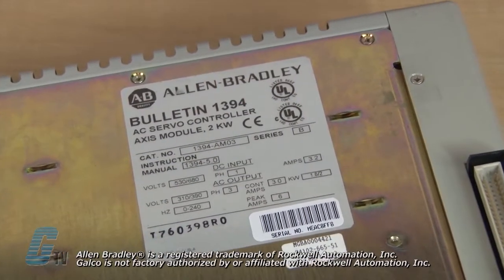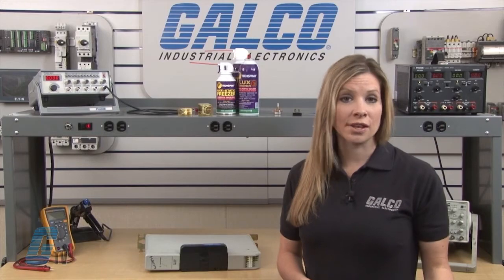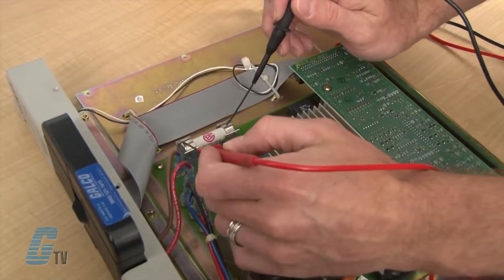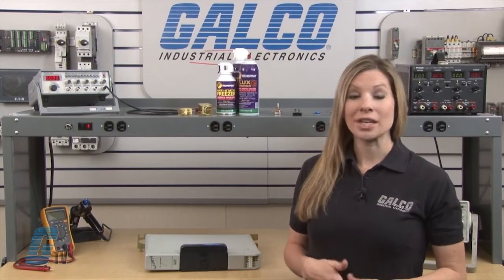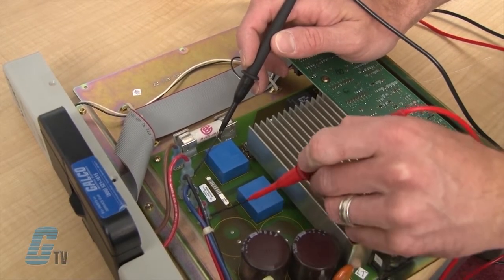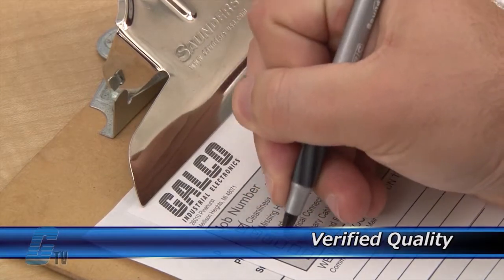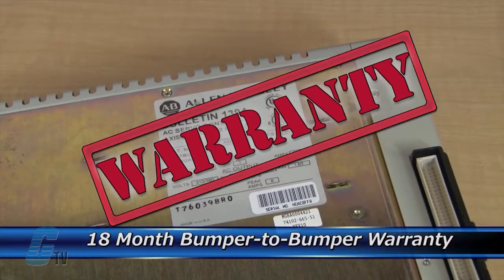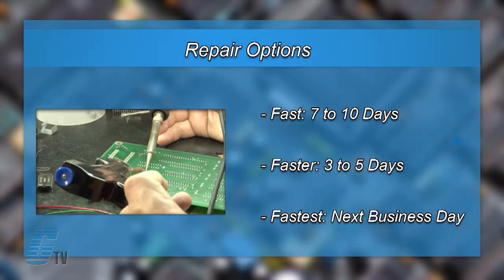Galco Repairs: Allen Bradley 1394 PLC's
Allen Bradley 1394 PLC repaired by experienced technicians.  Katie Rydzewski presents Galco's repair capabilities.  to get your item repaired.

18-Month 'Bumper-to-Bumper' Warranty -- The entire unit you send to us for service is covered under warranty, not just the portion repaired.